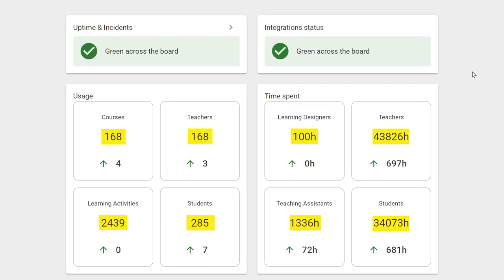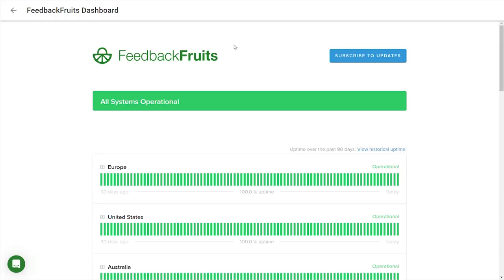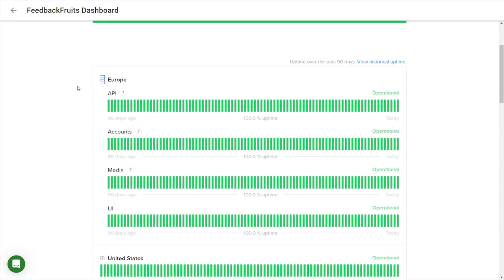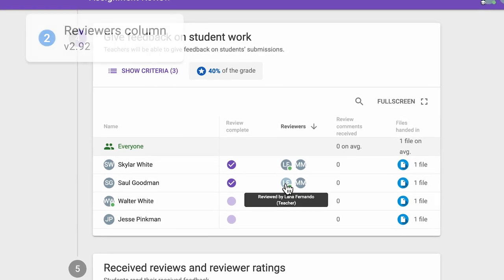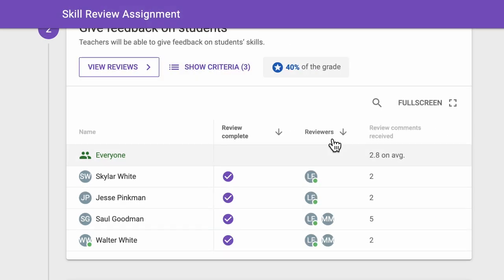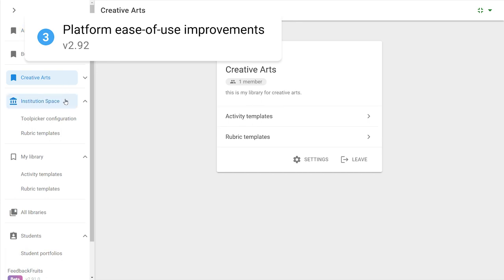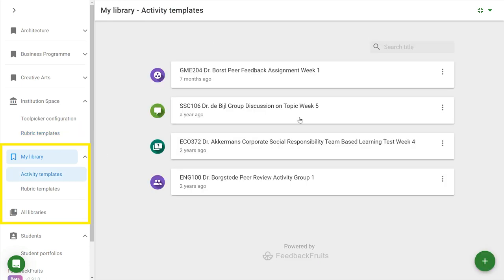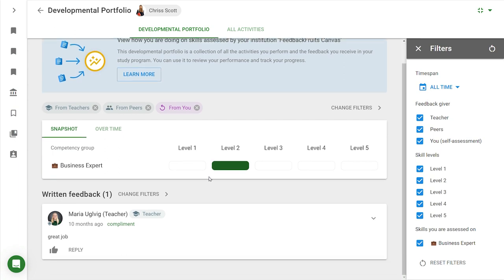FeedbackFruits v2.92 - July Update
00:15 Updated admin dashboard
00:52 Reviewers column in Skill Review and Assignment Review
01:20 FeedbackFruits platform improvements

Every month, FeedbackFruits undergoes a new product release, based on updates, tweaks and bugfixes picked up by partners, pilots, and other educators. This is release v2.92 of July 2023. If you come across anything you'd like to see change or improve in the toolsuite, don't hesitate to let us know in live support!